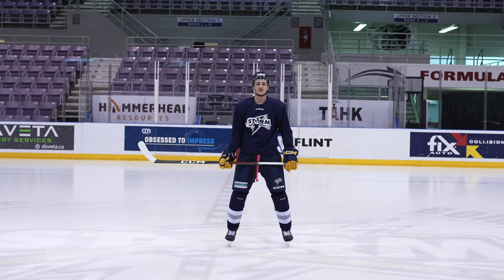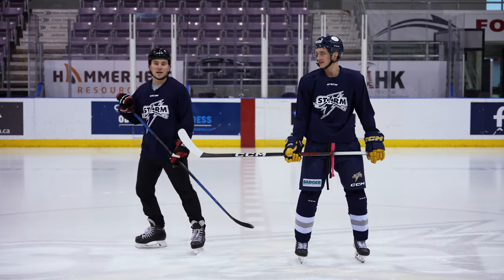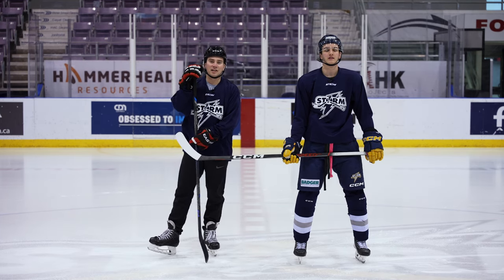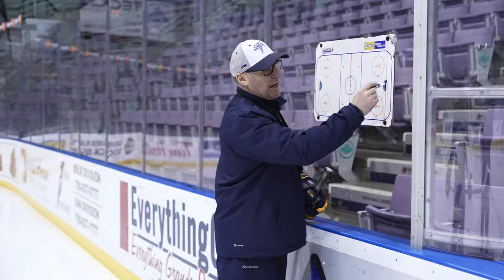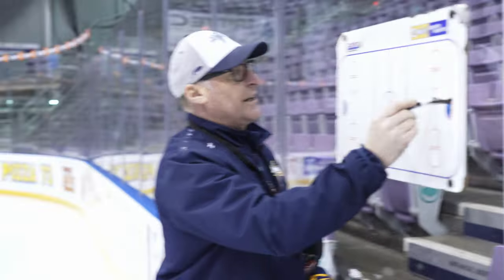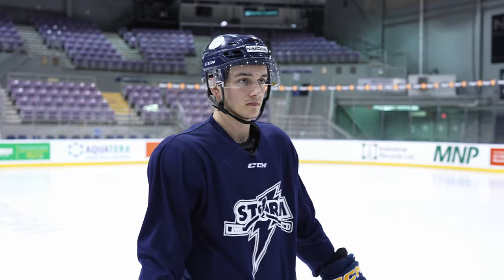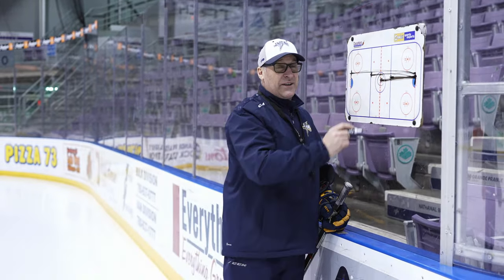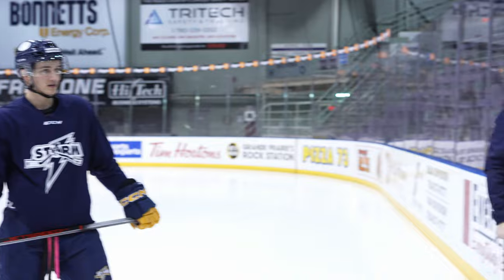We'll stick to sponsorship: CDN's Electrical Manager and the Grande Prairie Storm 2024